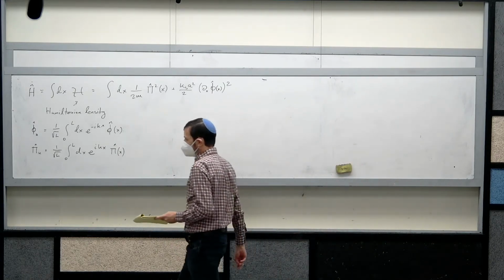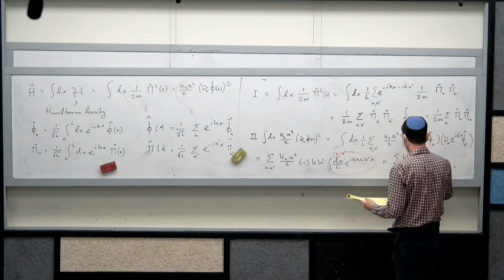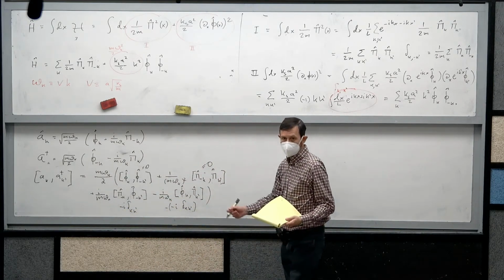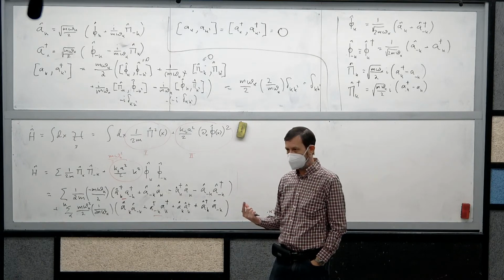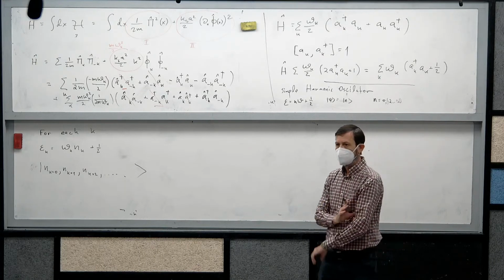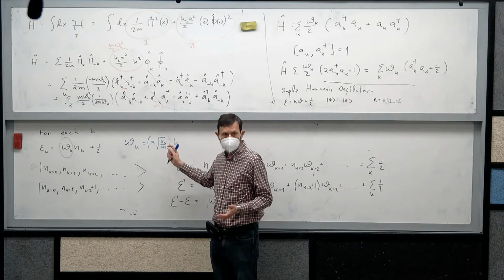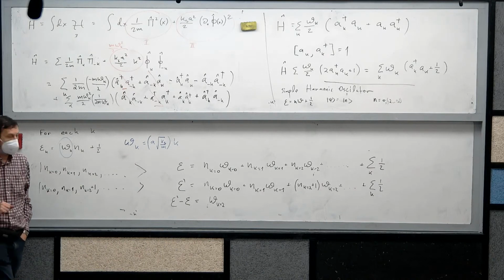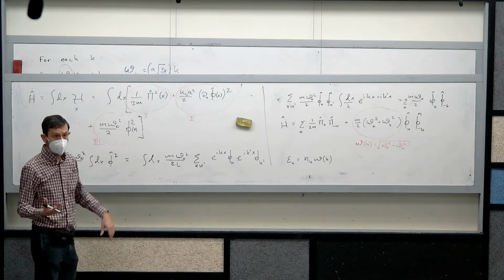Advanced Quantum Theory -lesson 3